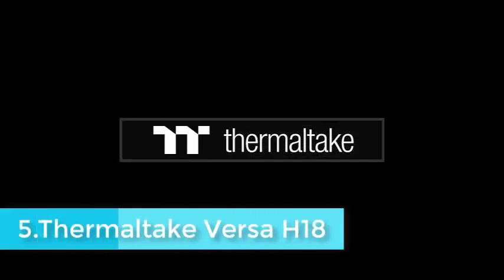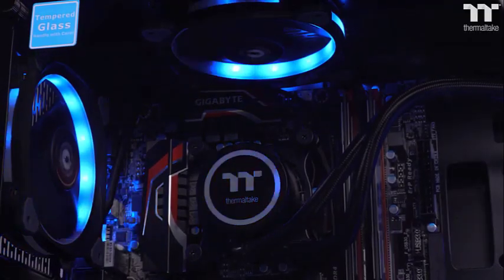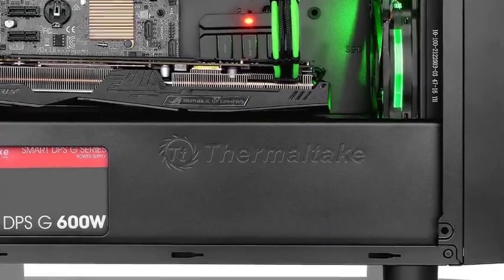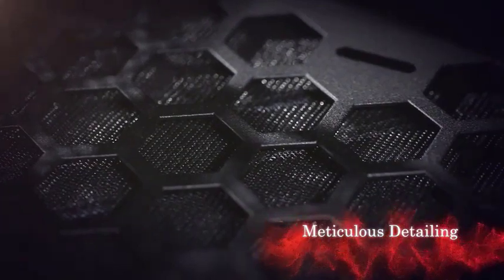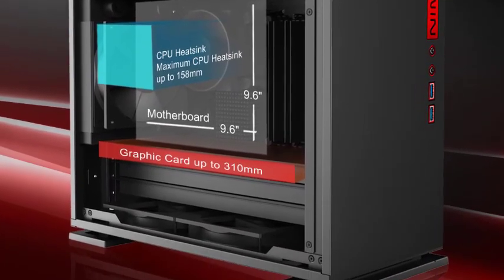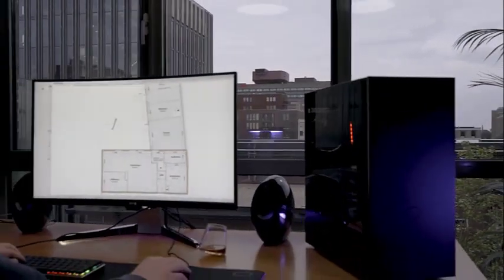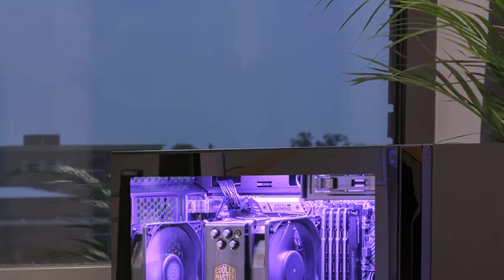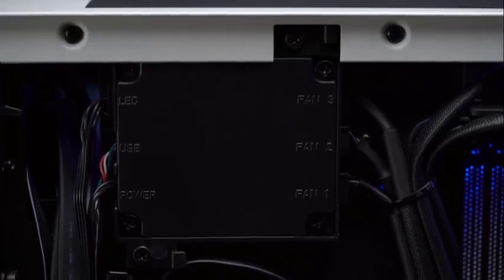5 Smallest Micro ATX Cases in 2022 - Top 5 Picks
We bet, portability is the last thing that crosses your mind while building bespoke gaming PCs or buying a desktop replacement laptop. Then again, you must be unaware of what micro ATX cases bring to the PC-building circuit. Besides striking the perfect balance between towering ATX systems and insanely popular, mini ITX setups, mATX units come forth as resilient and future-proof motherboards.

Thermaltake Versa H18
InWin 301
Cooler Master Silencio S400
NZXT H400i
Corsair Crystal 280X

00:00 Intro
00:26 Thermaltake Versa H18
01:48 InWin 301
03:16 Cooler Master Silencio S400
04:43 NZXT H400i
06:10 Corsair Crystal 280X

Portions of footage found in this video is not original content produced by You Need This.

You Need This is a participant in the Amazon Services LLC Associates Program.